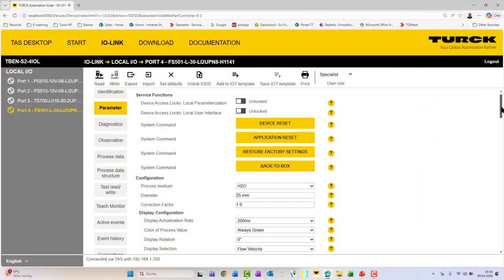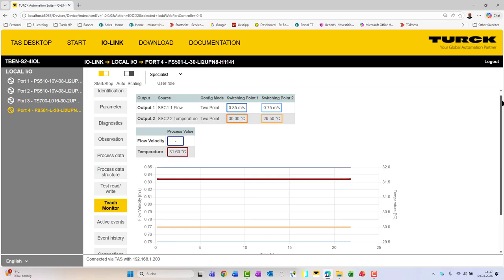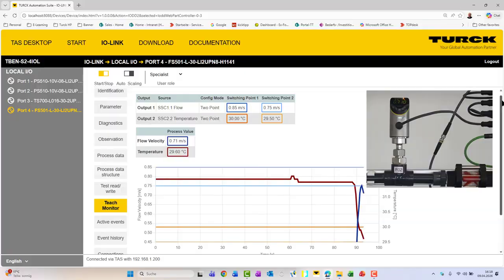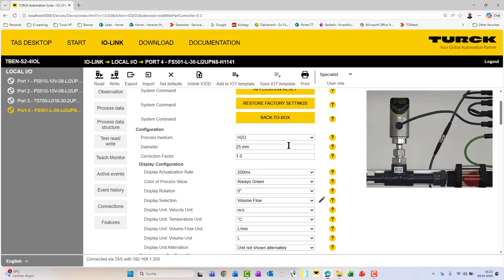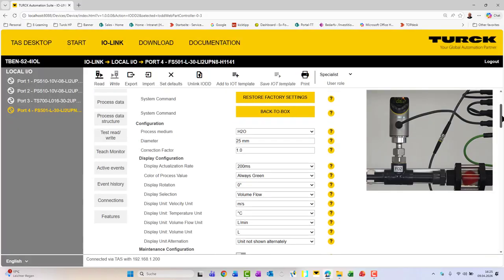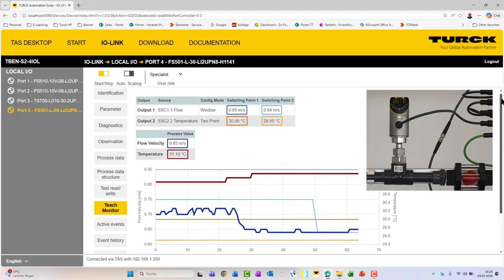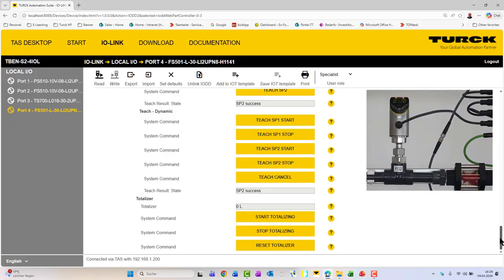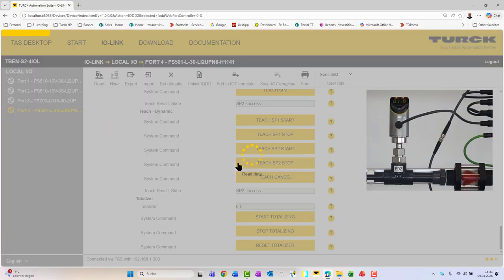Tutorial: How to Use the FS501 Flow Sensor in TURCK Automation Suite TAS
In this tutorial, you will learn how to use the new Teach Monitor, which was built for the FS501 flow measuring sensor and is available through our IoT platform, TURCK Automation Suite (TAS).